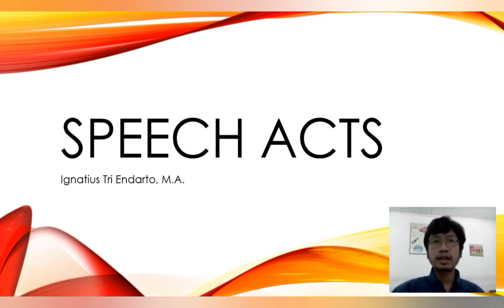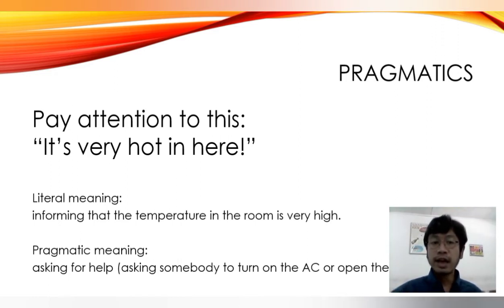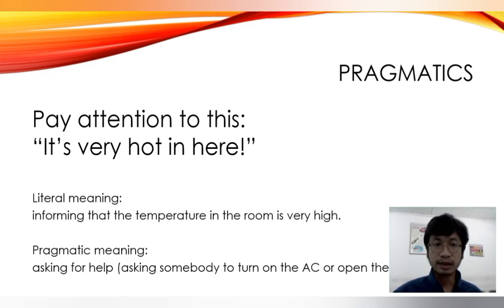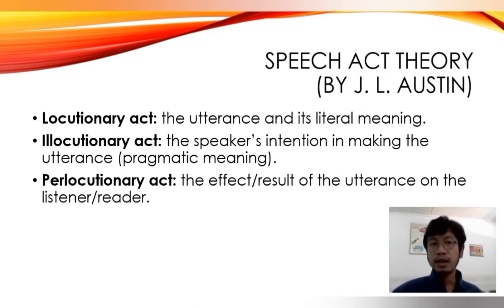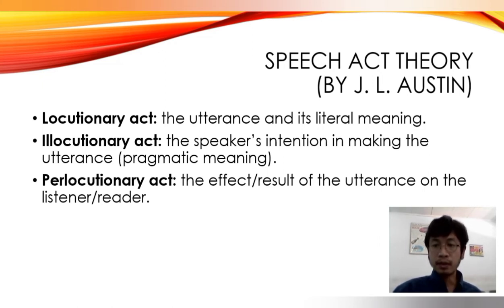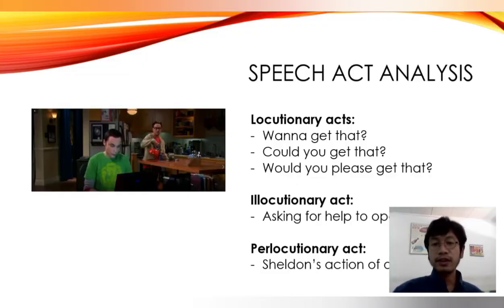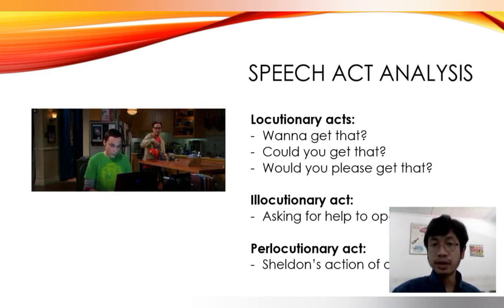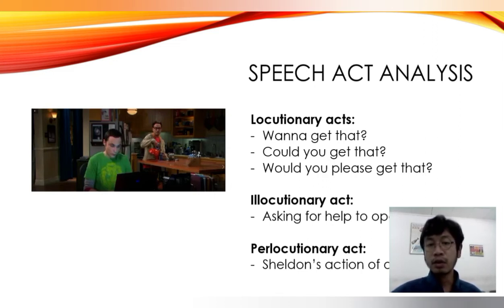Speech Acts & Pragmatics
The topics discussed in the video are:
1. speech act theory (locutionary act, illocutionary act, & perlocutionary act);
2. pragmatics.